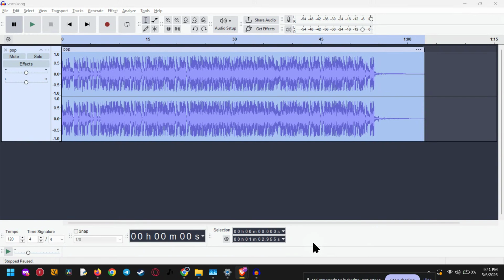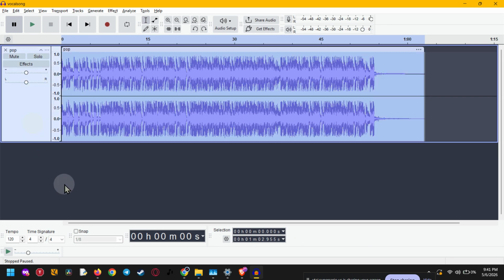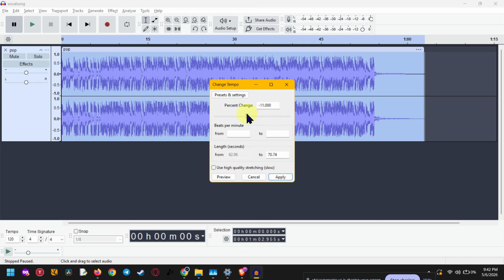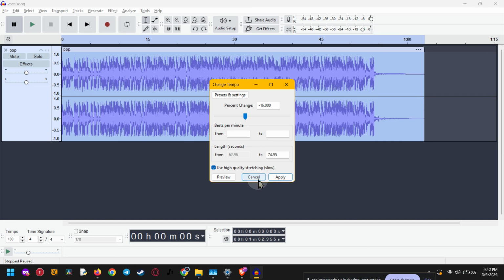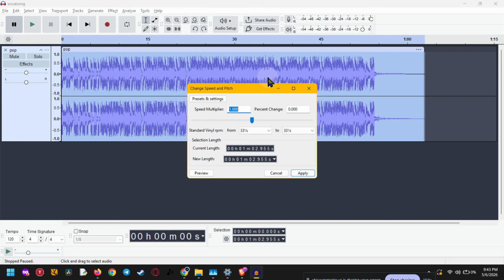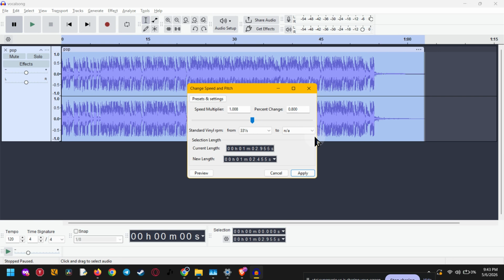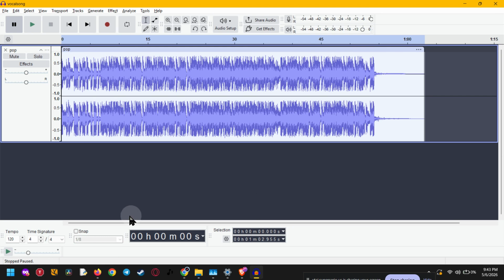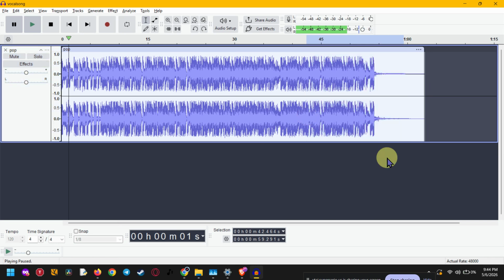How To Slow Down Audio In Audacity (Easy Guide)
Learn how to slow down audio in Audacity using Change Tempo, Change Speed and Pitch, and the Play-at-Speed toolbar. This beginner-friendly tutorial shows you how to slow audio while keeping pitch, lowering pitch, or previewing playback more slowly.

🕚Timestamps:
0:00 Intro
0:22 Open Audio In Audacity
0:42 Slow Down Audio With Change Tempo
1:31 Slow Down Audio With Change Speed And Pitch
2:16 Preview Slower Playback With Play-At-Speed
2:49 Quick Recap And Outro

✍️WHAT YOU'LL LEARN IN THIS VIDEO:
• How To Slow Down Audio In Audacity Without Changing Pitch
• How To Use Change Tempo For Cleaner Slower Audio
• How To Use Change Speed And Pitch For A Lower Pitch Effect
• How To Preview Slower Audio With The Play-At-Speed Toolbar
• How To Choose The Right Audacity Speed Tool For Your Project

💡Pro Tips For Slowing Down Audio In Audacity:
• Use Change Tempo when you want slower audio but natural-sounding voices.
• Enable high quality stretching for better results on large tempo changes.
• Use Change Speed and Pitch for dramatic slowed effects or music edits.
• Preview first with Play-at-Speed before permanently changing your file.
• If the result sounds too extreme, undo and try smaller adjustments.